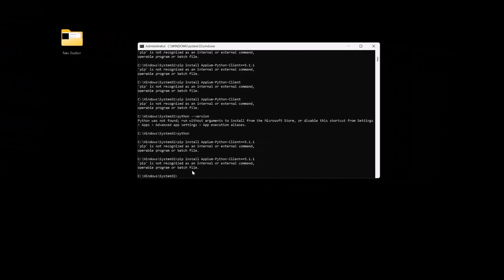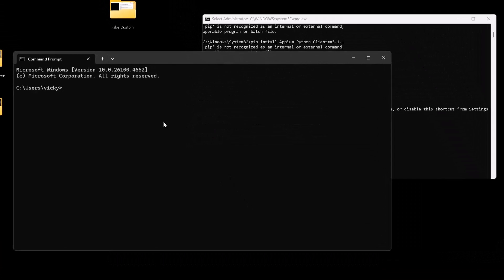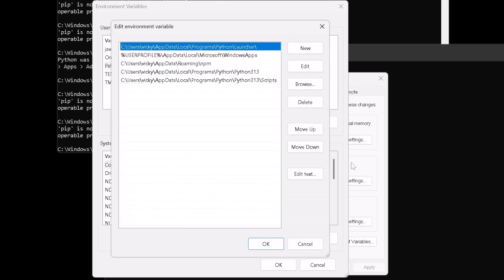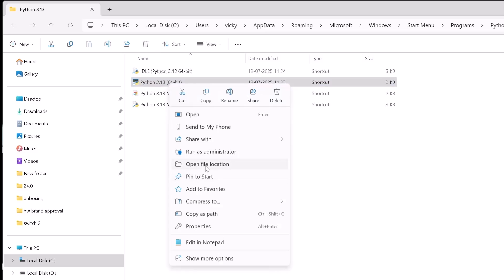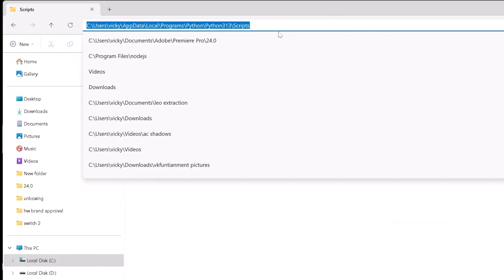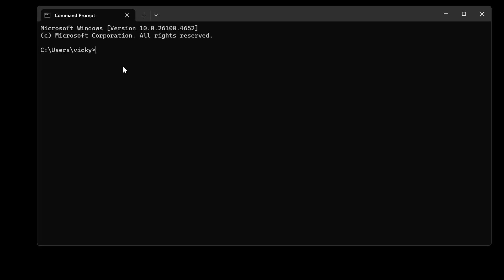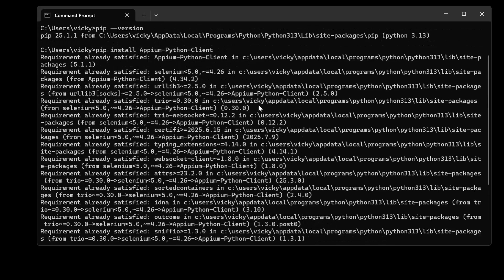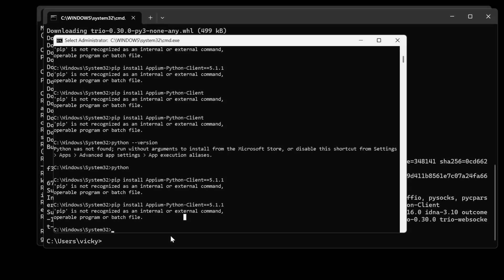Fixed : 'pip' is not recognized as an internal or external command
Getting the error 'pip' is not recognized as an internal or external command in Windows?
This video will guide you step-by-step to fix this common Python issue and get pip working in Command Prompt or PowerShell.

✅ In this video, you’ll learn:

What causes the 'pip' not recognized error
How to check if Python and pip are installed
How to add Python & pip to your Windows system PATH
How to verify the fix in CMD or PowerShell

⚙️ Works on Windows 10, Windows 11, and older versions too.

🧠 Great for Python beginners and developers installing packages with pip!